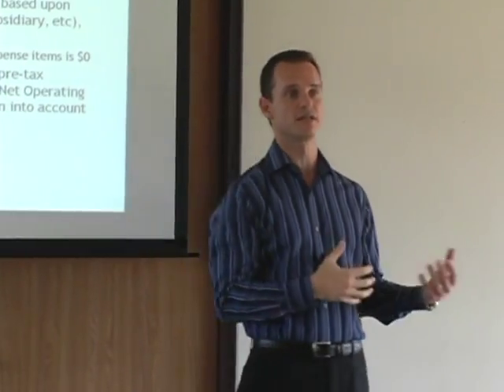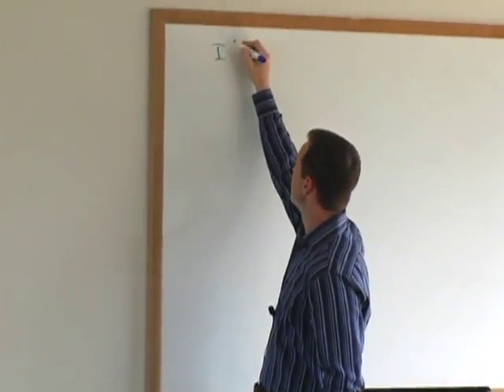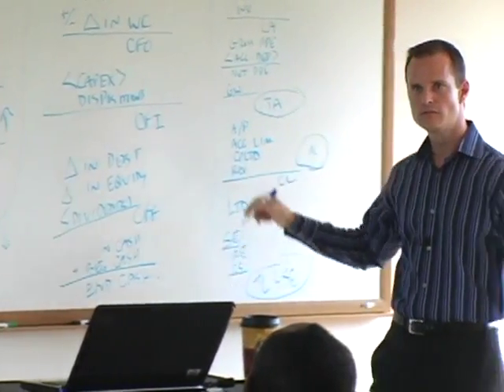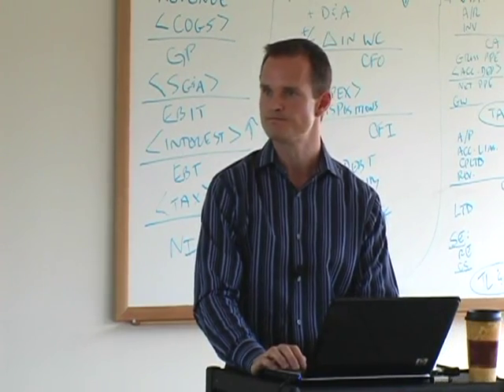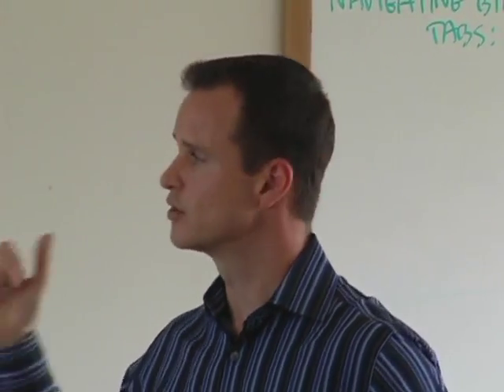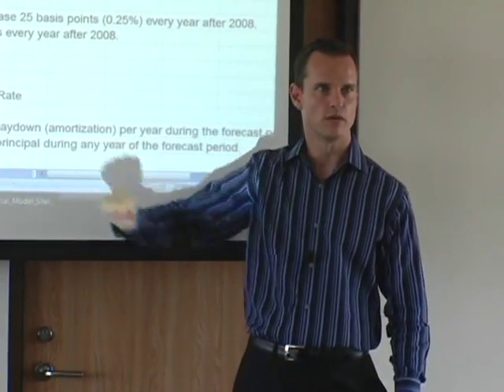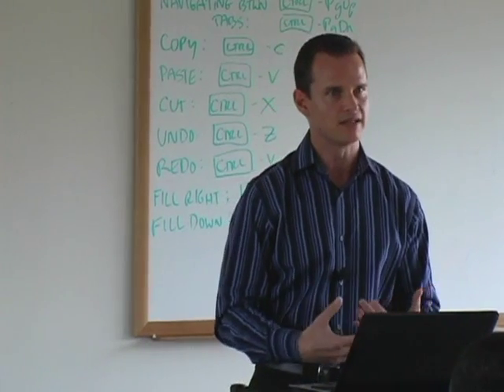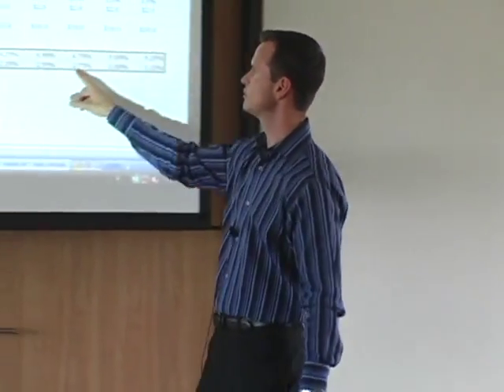IBI DAY 4 DISC 1